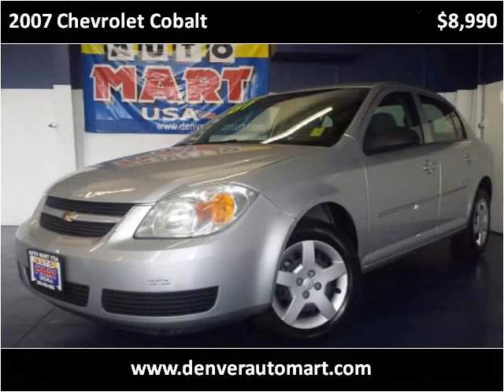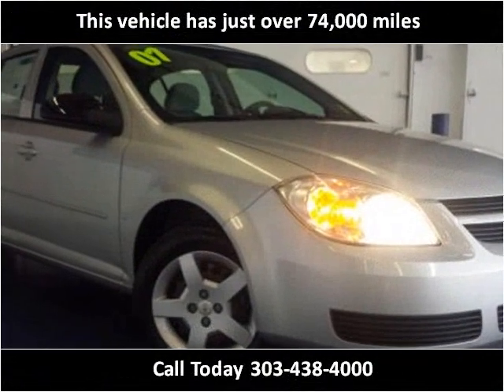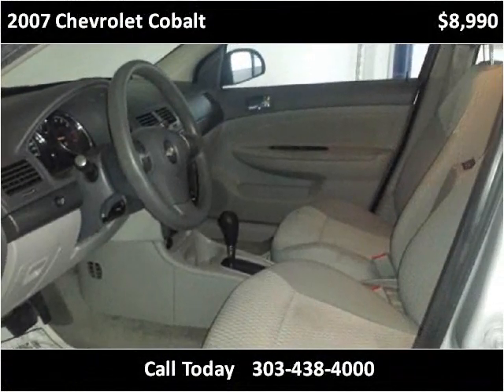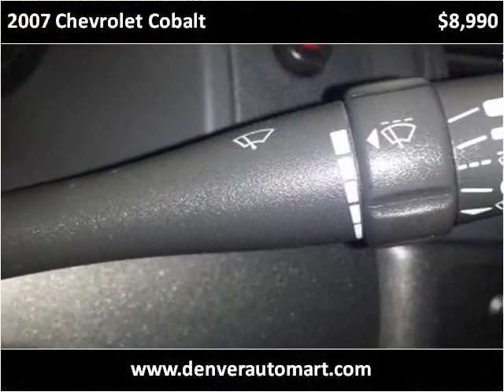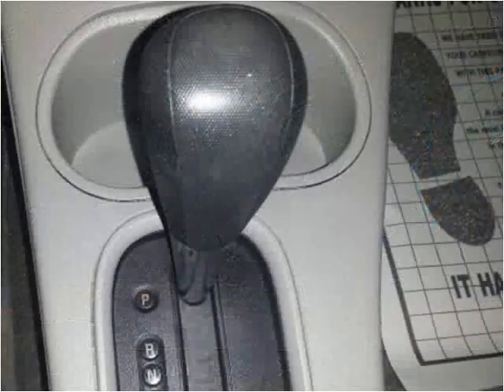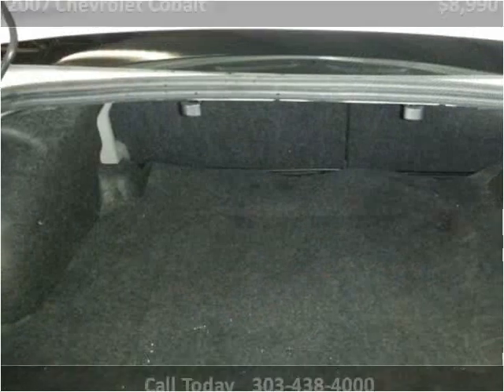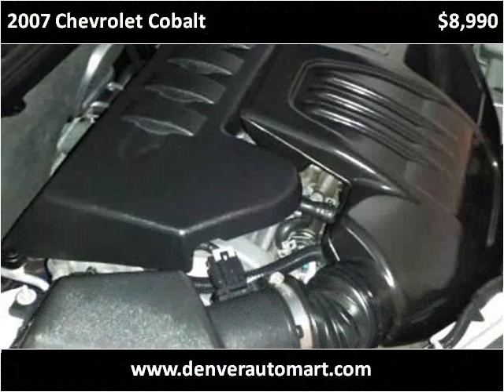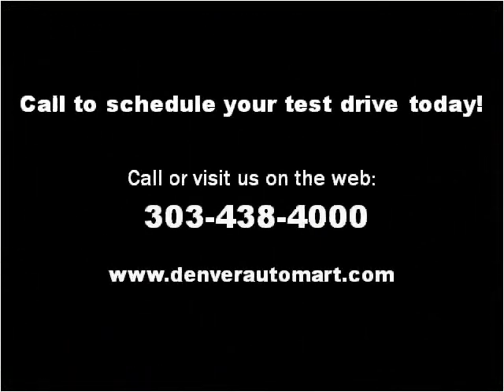2007 Chevrolet Cobalt Used Cars Denver, Aurora, Arvada, Cast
This 2007 Chevrolet Cobalt is available from Auto Mart USA.